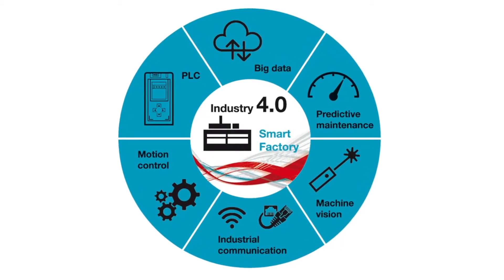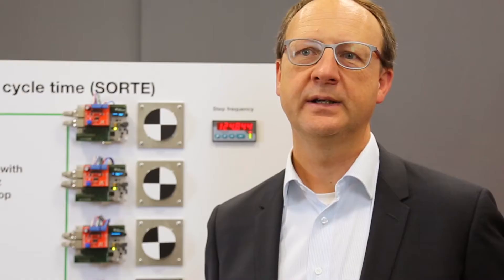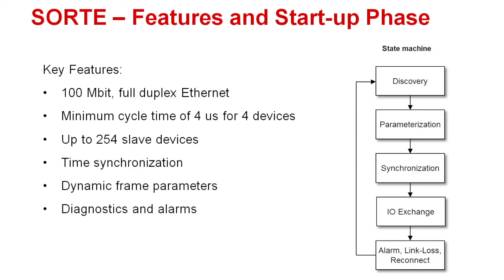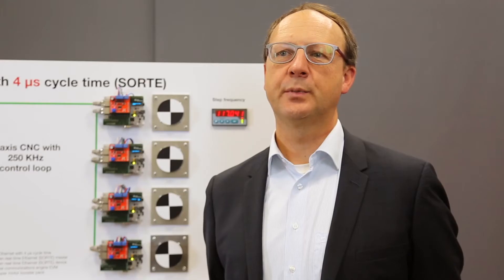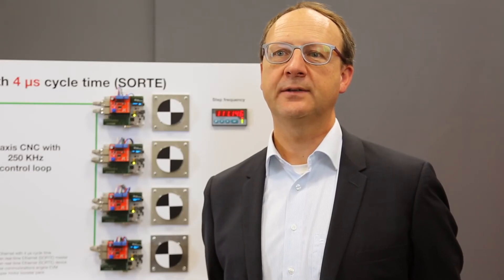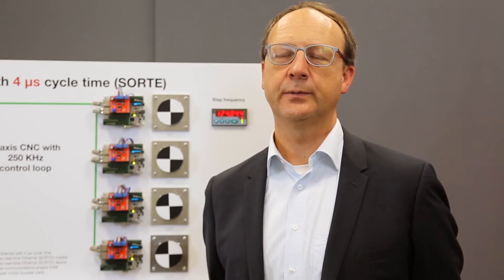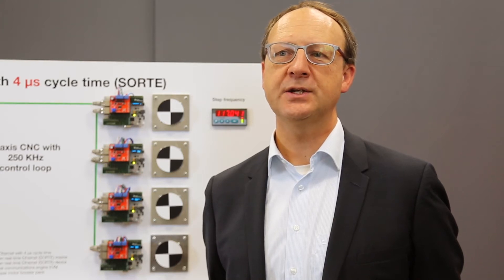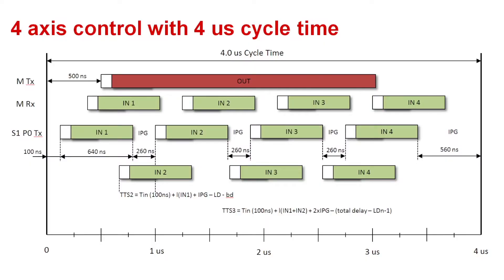Industrial Ethernet with 4µs cycle time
ti.com/industrial

In our latest TIexperts video, Thomas Leyrer is at SPS 2016 looking at our
new simple open real-time Ethernet (SORTE) protocol supporting 4µs cycle
time